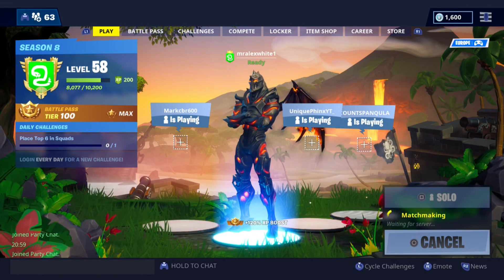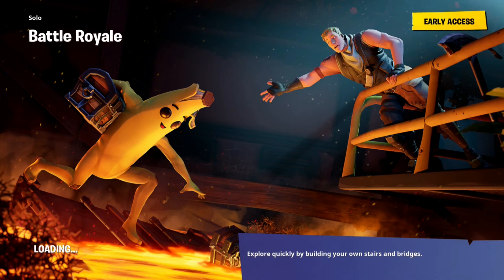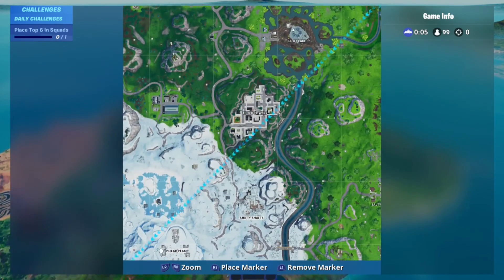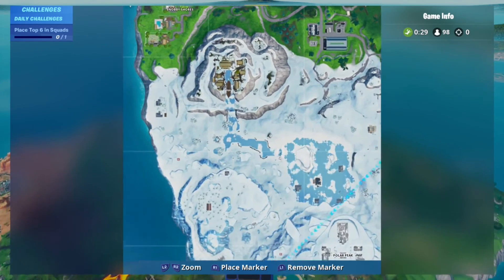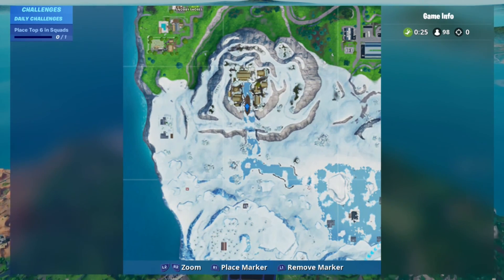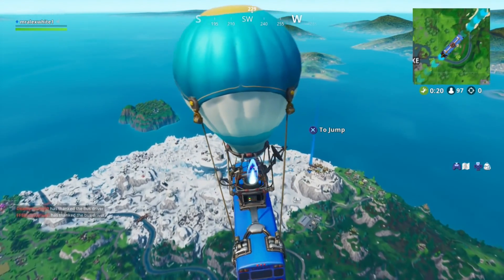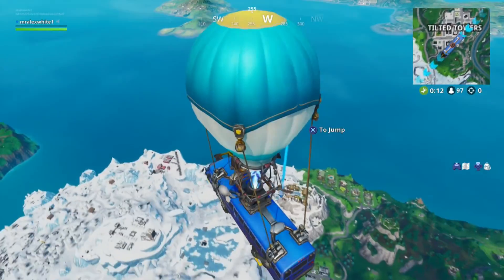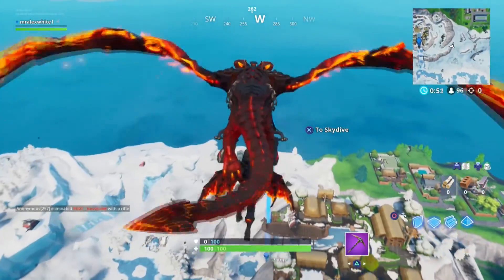fortnite secret battle tier week 9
hope u enjoy guys? new round here? sub :D